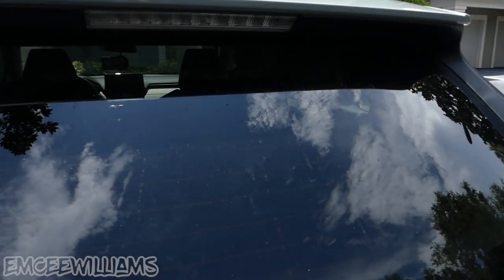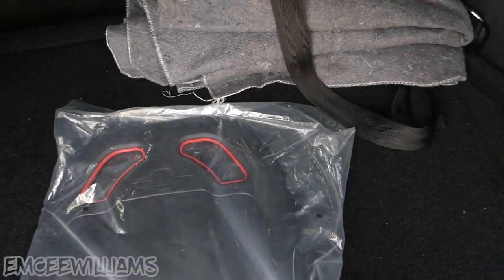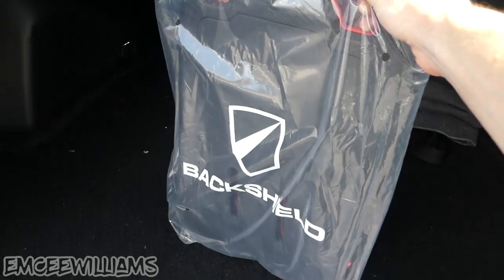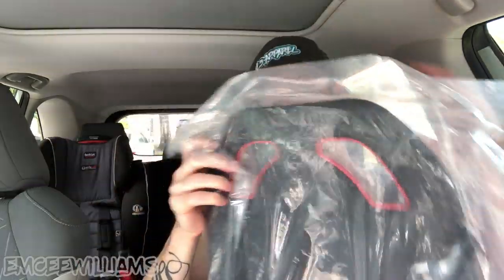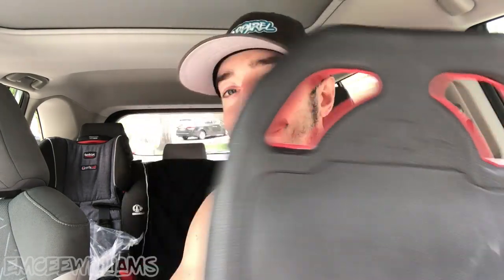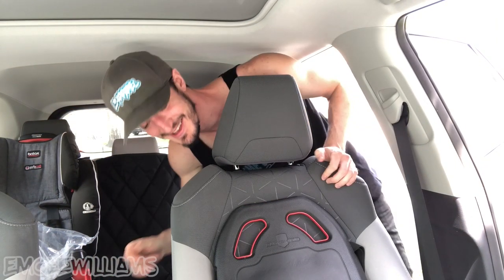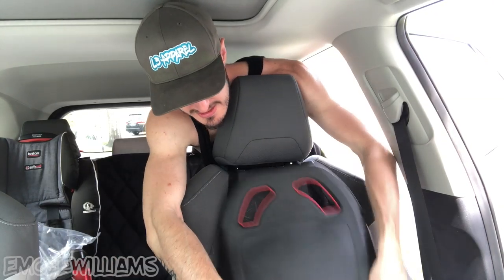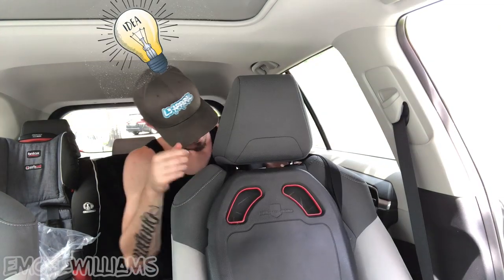BackShield REVIEW (Total Back Support for Car Seats & Desk Chairs)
In today's video, I review an AWESOME back support product called the BackShield... Let me know what you guys think!

Questions/Comments? Drop 'em below!

Need new delivery gear?

WORK STUFF:
► Camera Mic
► Car Phone Mount
► Cell Phone / Camera
► Cell Phone Tripod
► Computer / Podcast Desk
► Lavalier Microphone
► LED Ring Light
► Microphone Boom Arm
► Microphone Pop Filter

ABOUT ME:
- Owner of clothing brand L3 Apparel.
- Part-Time YouTuber
- Full-Time Life Liver

But most of all…I’m just a dude on an epic adventure trying to live a limitless life, inspire others, and find my true meaning of Paradise.